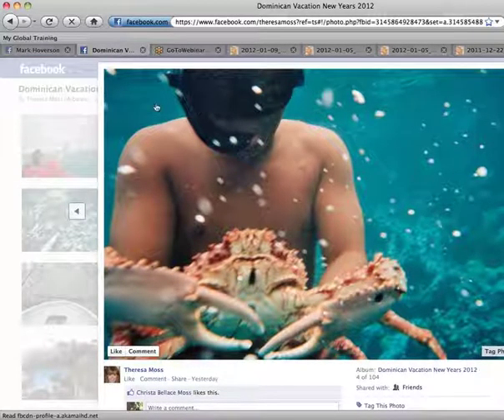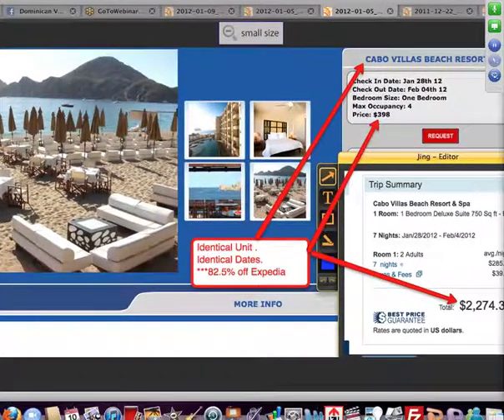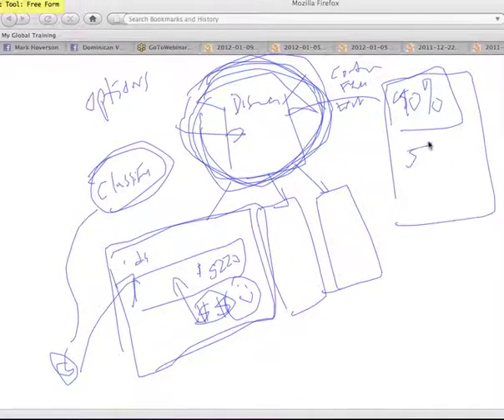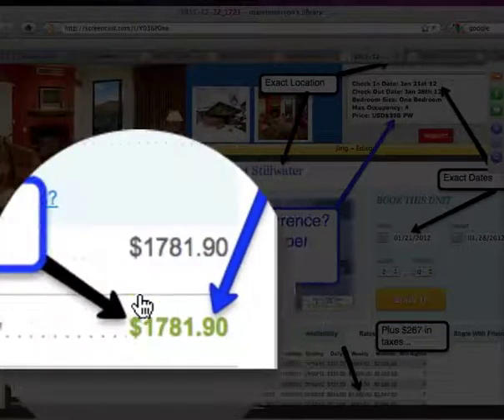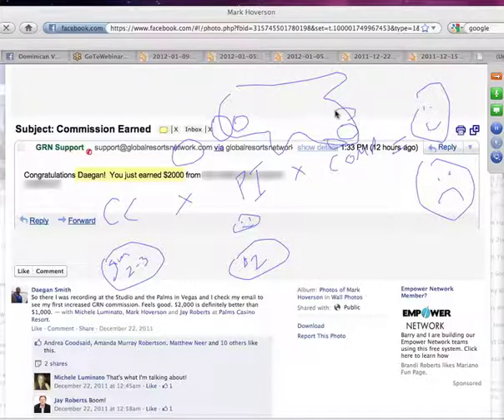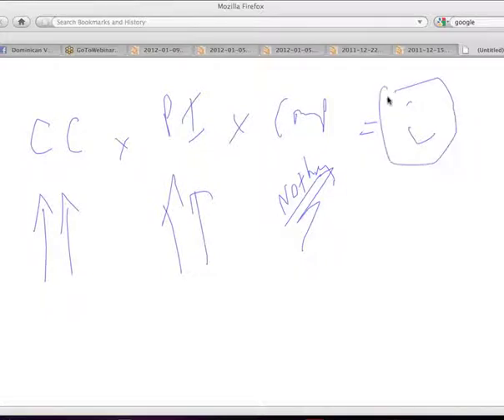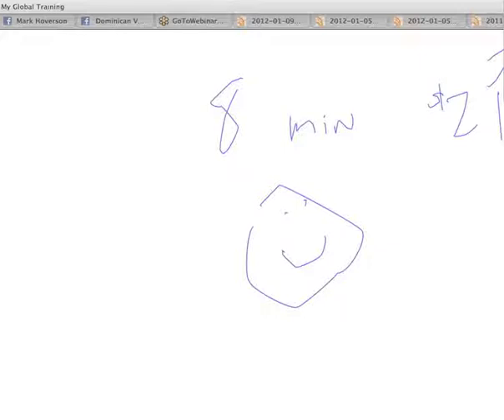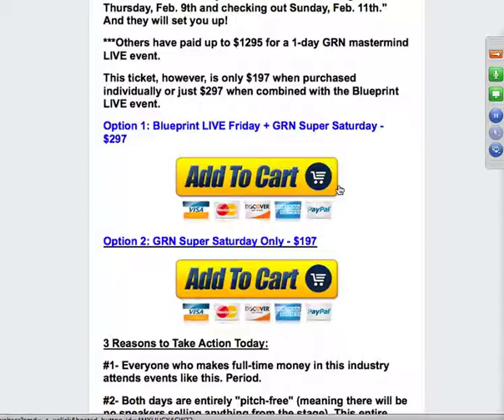Global Resorts Network / GRN Short Presentation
Global Resorts Network / GRN Short Presentation Inside this 60-min training, you will discover how the "cost of creation" + "passion index" + "competition" is the reason we have sold over 15,000 memberships since 2006. contact Michelle Pescosolido at